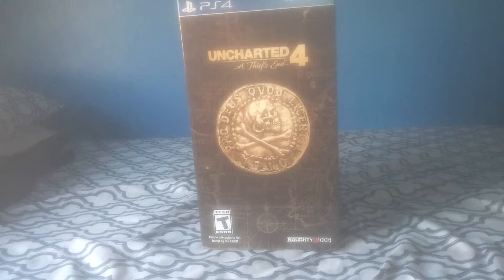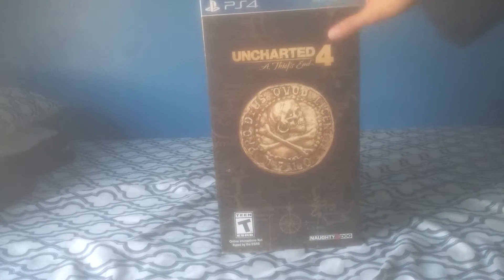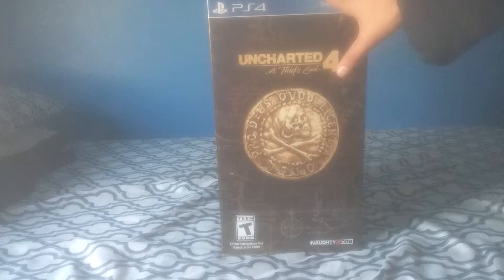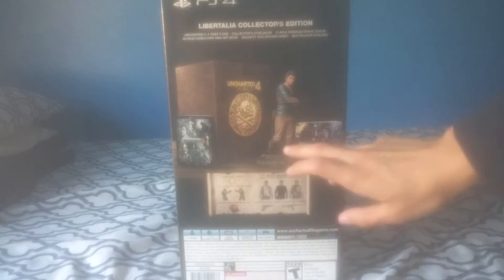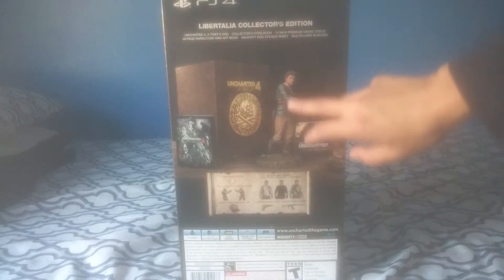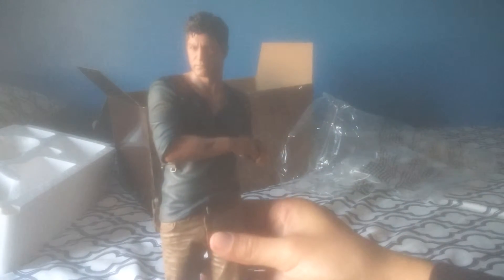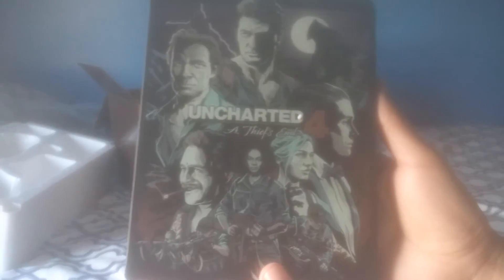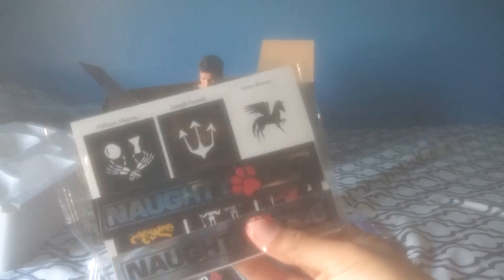Uncharted 4: A Thief's End Libertalia Collector's Edition Unboxing!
Unboxing Uncharted 4 Libertalia Collector's Edition!

Let's be friends on PSN :) My PSN username is BluRayGames. My Xbox Gamertag is BluRayGames. My Nintendo Network ID is BluRayGames94. My Steam username is BluRayGames. Be sure to write "I'm a subscriber on YouTube" when sending me a friend request so I can accept it.